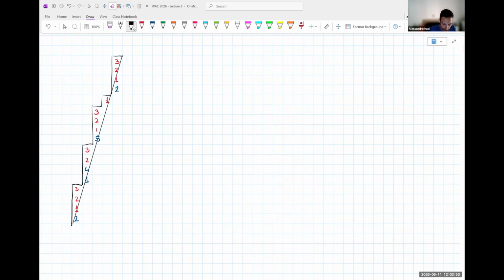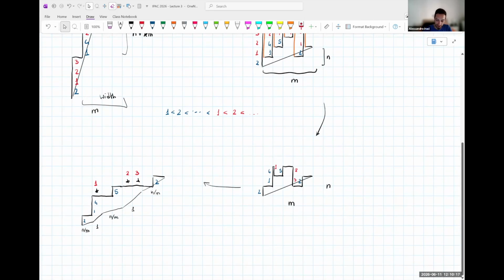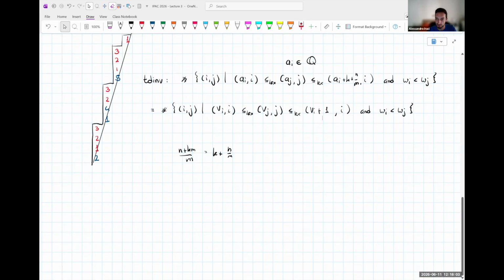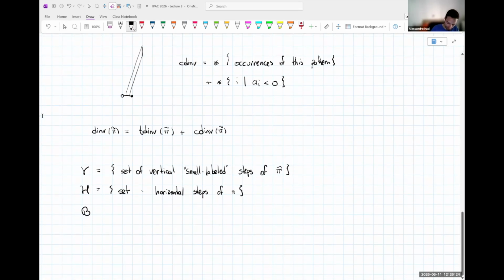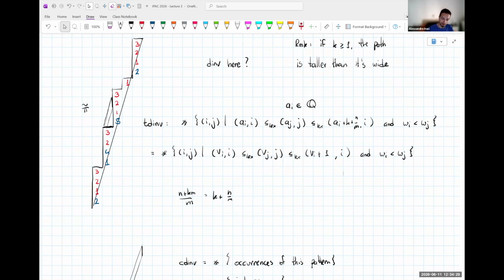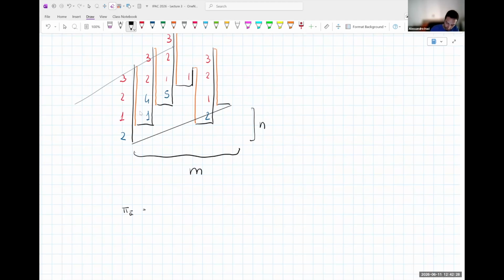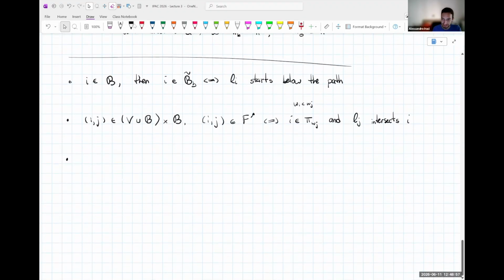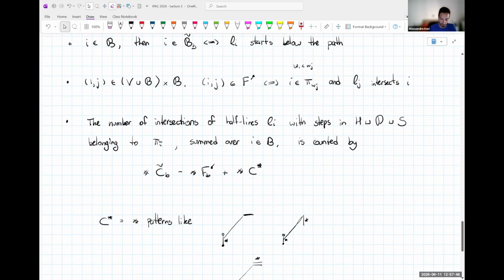Falling stars: a fall-decorated rational shuffle theorem (Lecture 3)